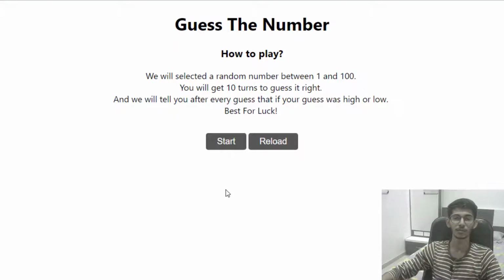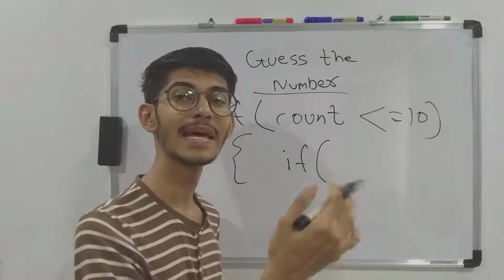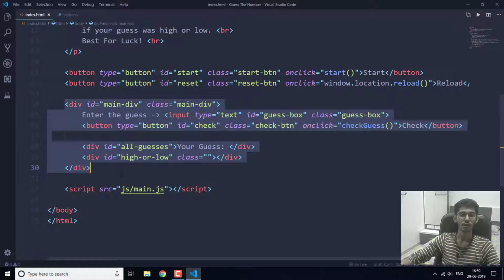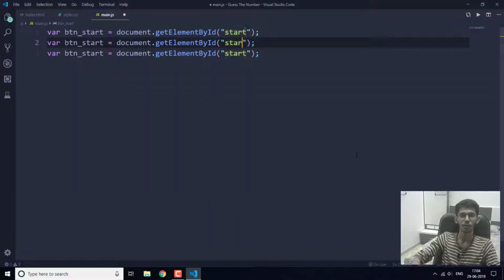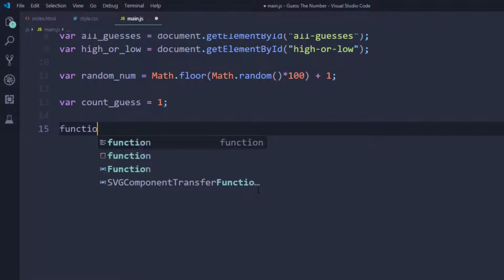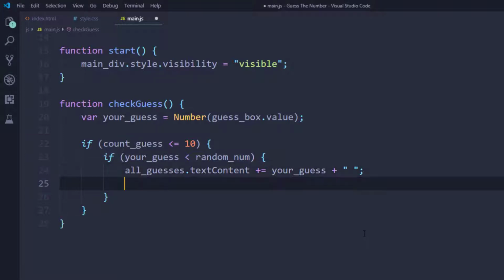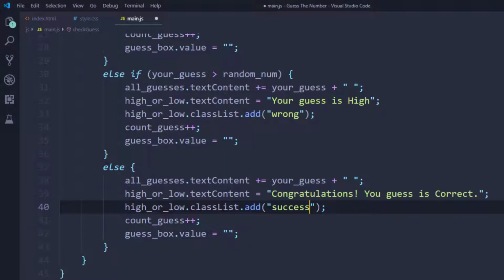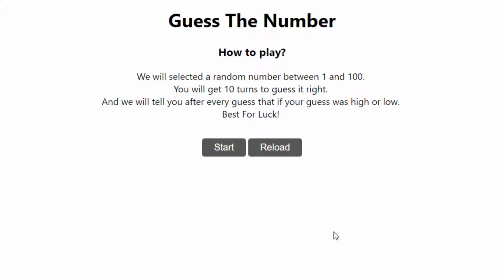Guess The Number with JavaScript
In this video, I will show you how you can create a simple Guess The Number Game with Javascript.

In this, the user will have to choose a number between 1 to 100 and the game will generate a random number. Then the game will tell the user based on the number guessed, that whether the number is greater than or less than or equal to the random number generated. So based on that the user can guess the number next time. And the user will get on 10 turns to guess the number correctly.

So in this video, you will learn to create this game. Hope you will like it.